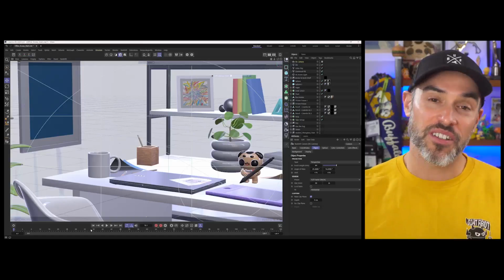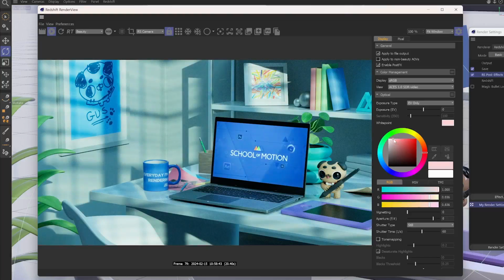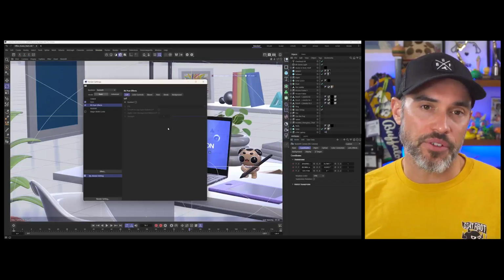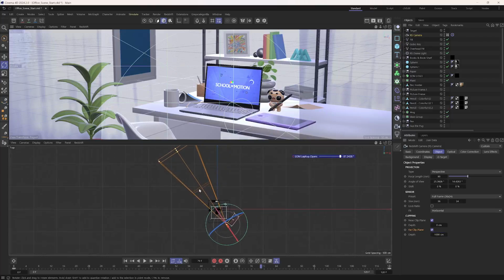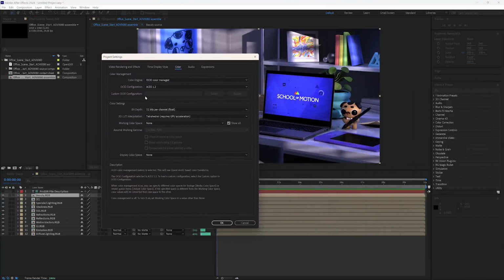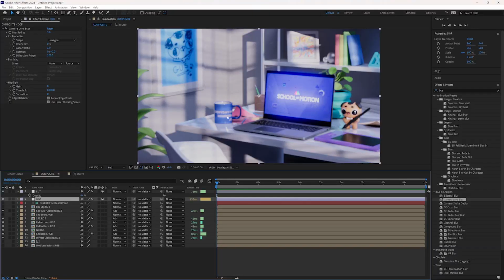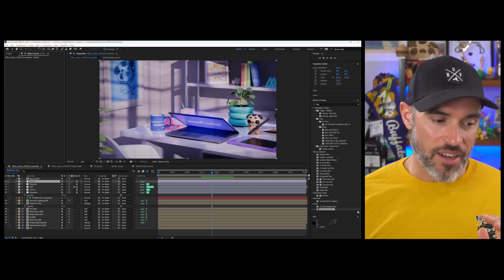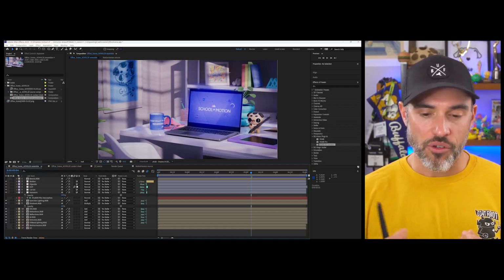9 1 Compositing Crash Course